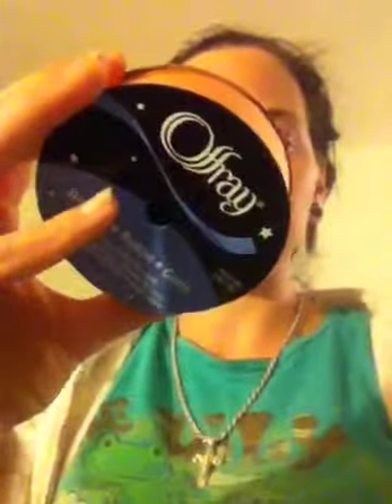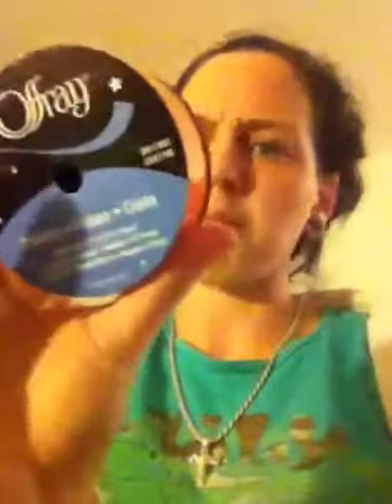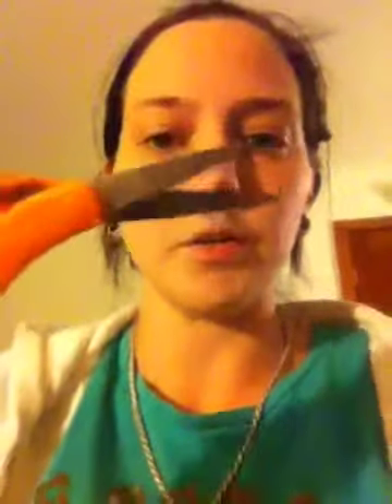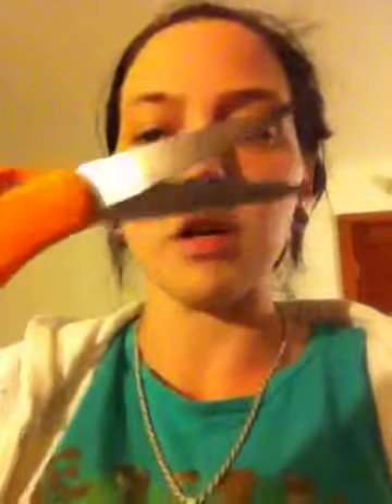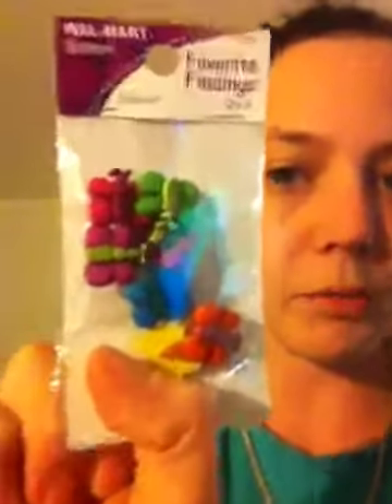Ribbbbon haul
I purchased different size and color ribbon from Walmart and hairbowcenter.com
Also embellishments!! And scissors and thread. Sorry I look like crap my daughter is sick :(
-3 -3 -3